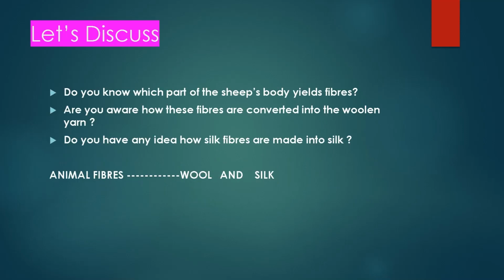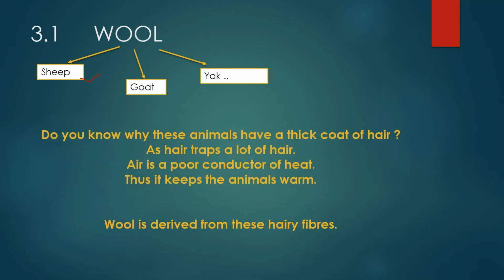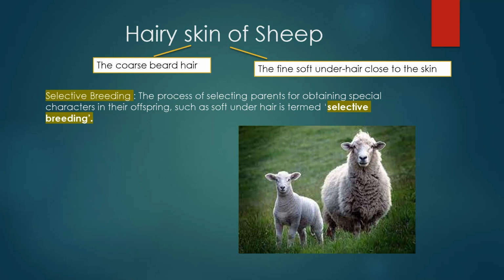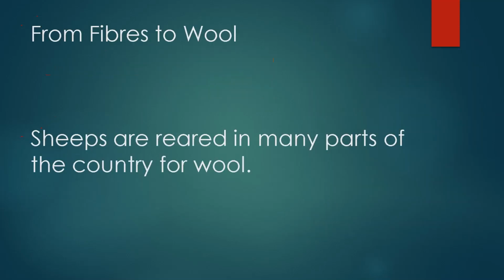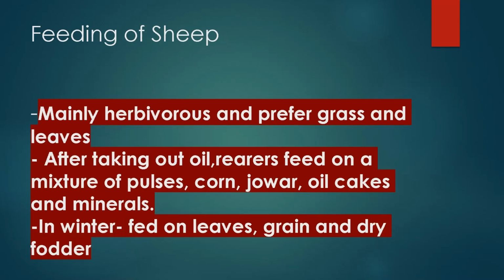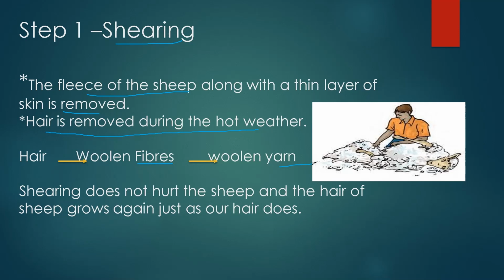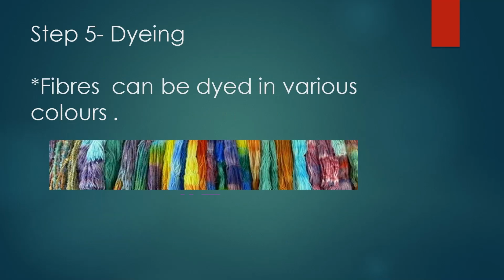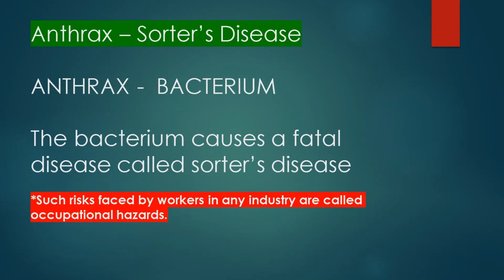Fibres to fabric | Class 7 Science | NCERT